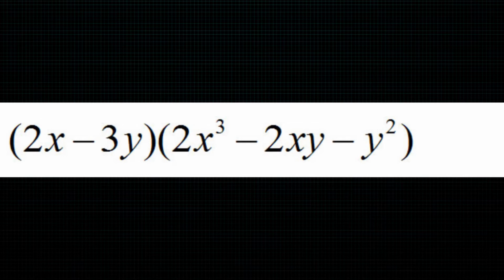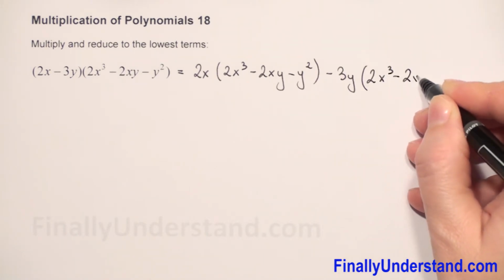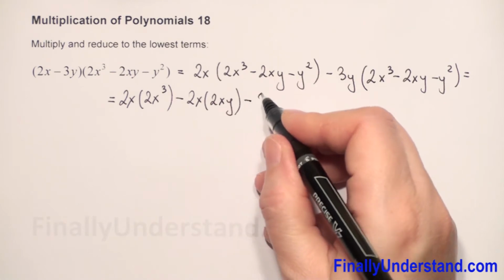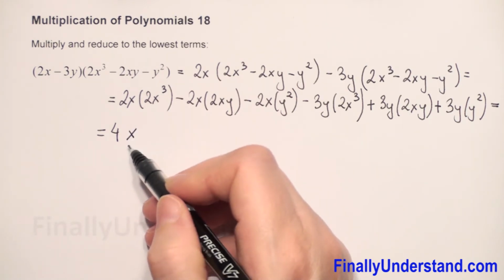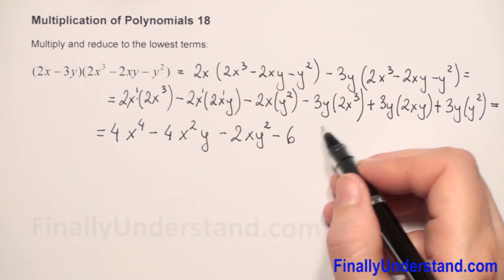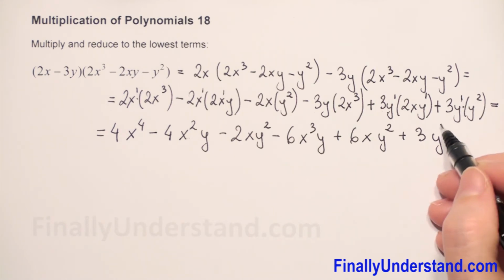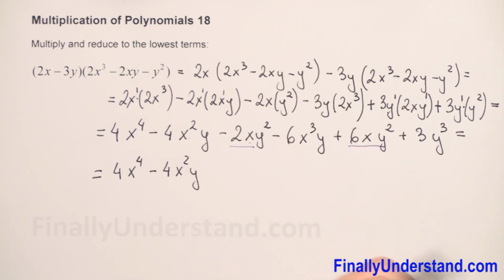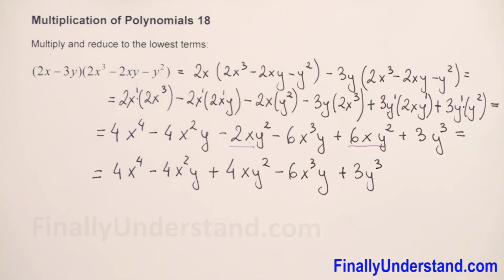Multiplication of Polynomials | Algebra Tutorial 18